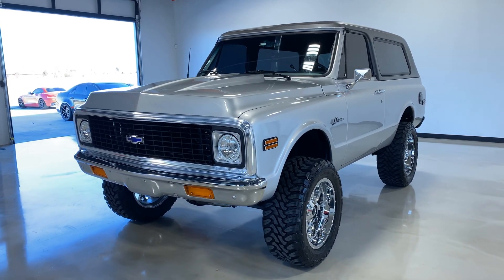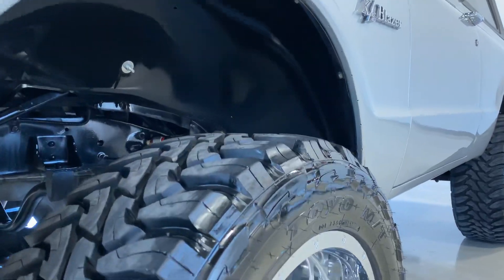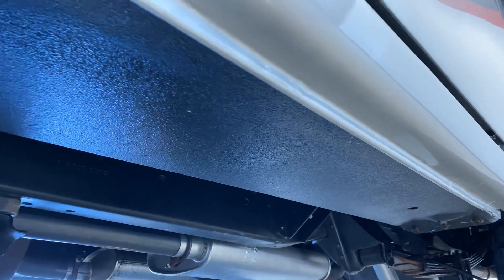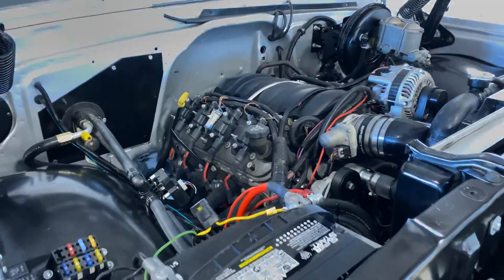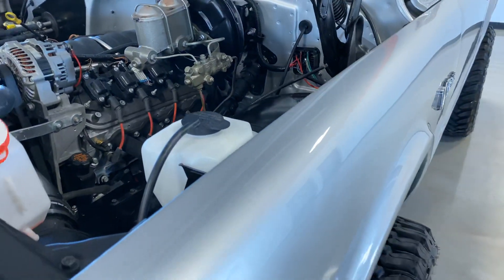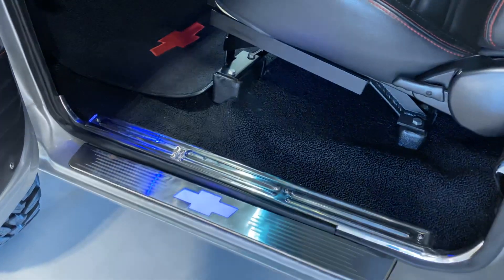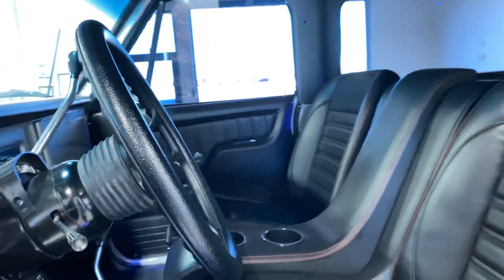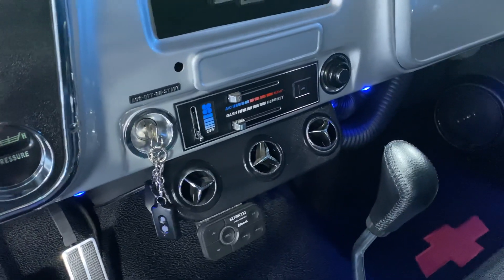1972 Chevrolet LS3 K5 Blazer For Sale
1972 Chevrolet LS3 K5 Blazer For Sale